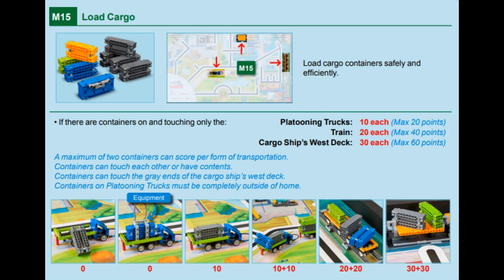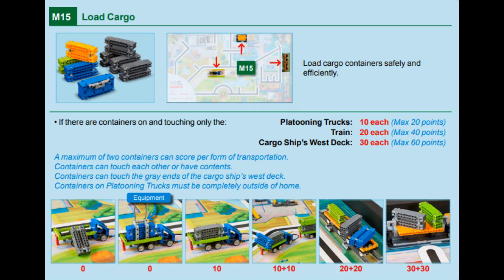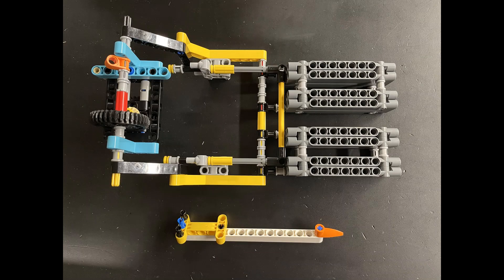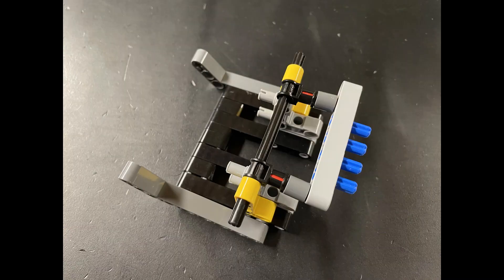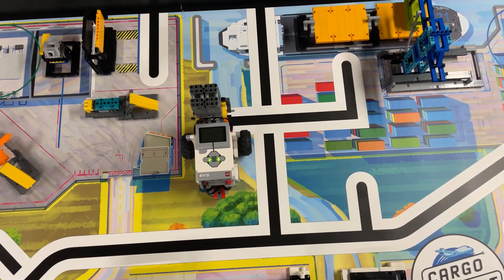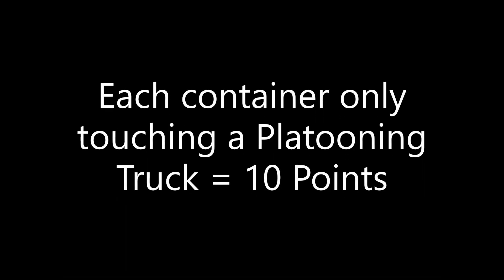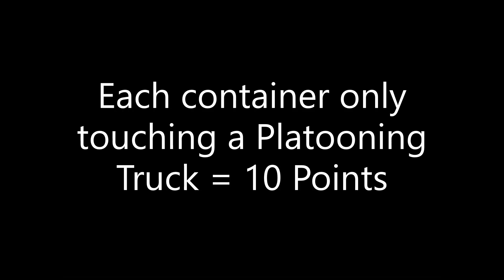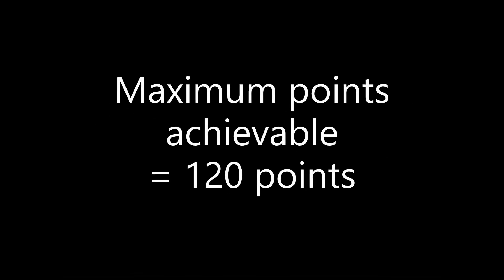2021-2022 FLL CARGO CONNECT M15 Load Cargo solutions with EV3 and Spike Prime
This video shows the completion of the Load Cargo mission (M15) from this years 2021/22 Cargo Connect robot game using the Spike Prime Advanced Driving Base and EV3 Driving Base. Do not watch if you do not want to see this mission being done. Hope you enjoy!

Intro: 0:00
Background: 0:15
Spike Prime Attachment: 0:58
Spike Prime Robot Solution: 1:14
EV3 Attachment: 1:47
EV3 Robot Solutions 2:05
Scoring Analysis: 2:46
Outro: 4:03